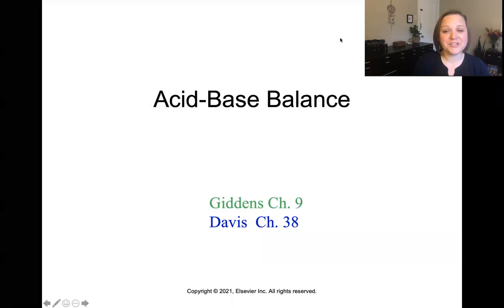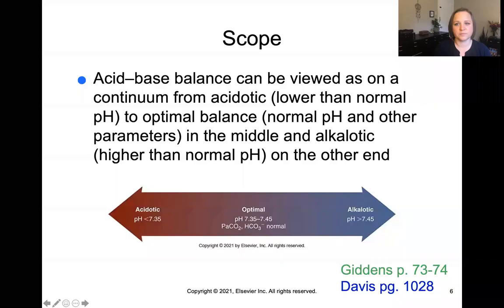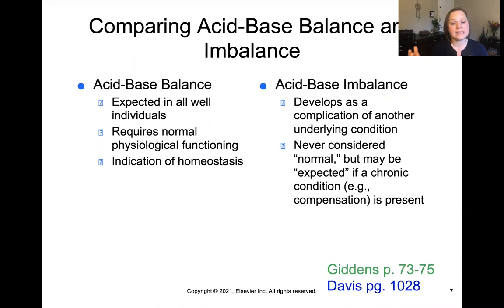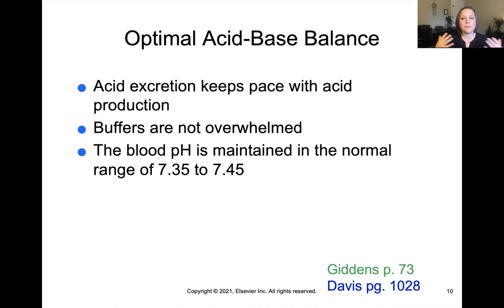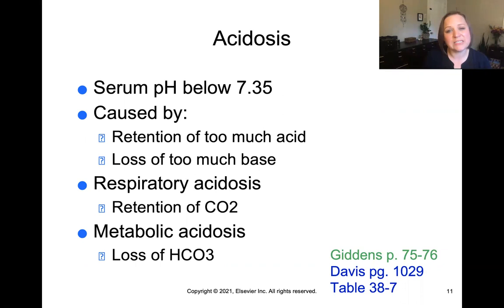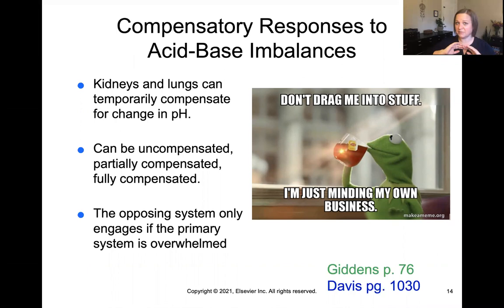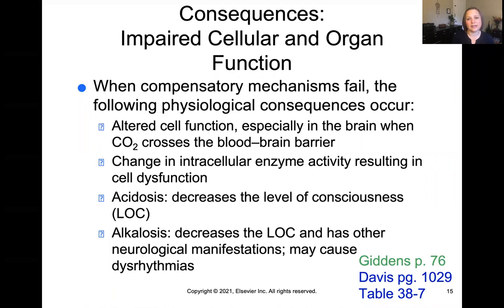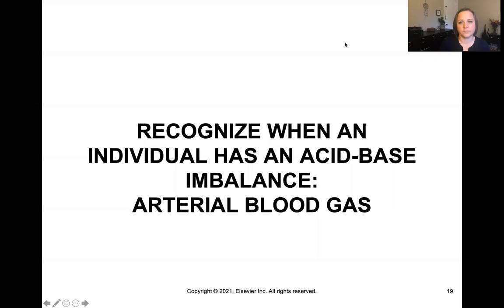Acid Base Balance Part 1 - Fundamentals of Nursing (Giddens Ch. 9/Davis Ch. 38)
Easy & simple review of the concept of Acid-Base Balance, Part 1.  We'll define and discuss the concept, discuss risk factors, assessments and interventions.

-Meredith